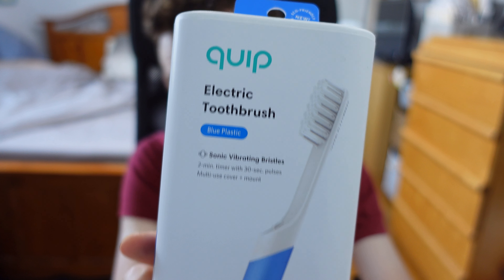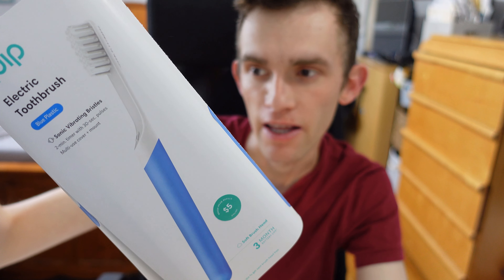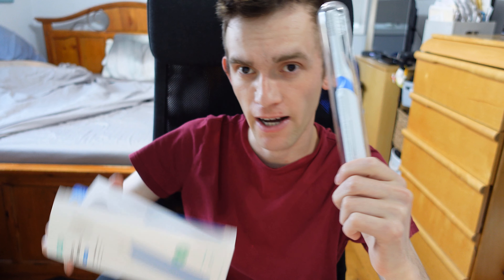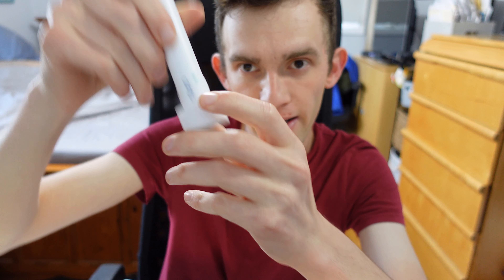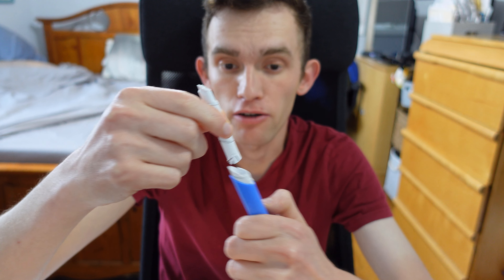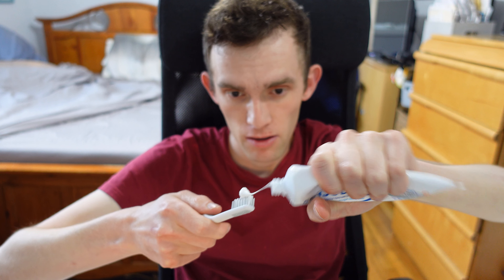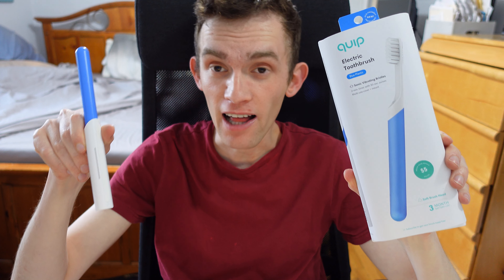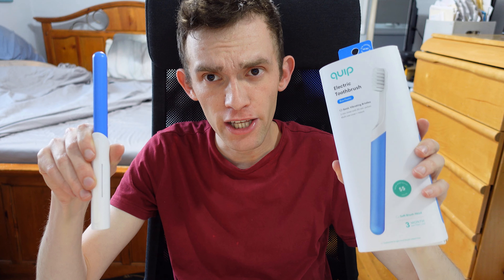Quip Electric Toothbrush Review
Watch All Videos Ad Free On pebosonline.com
SUPPORT ME

BUSSINESS INQUIRIES?